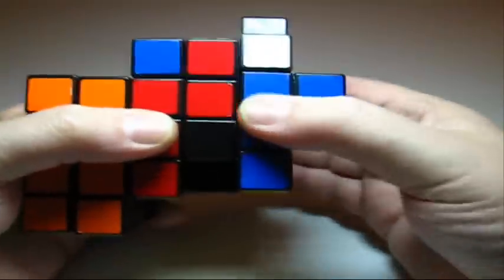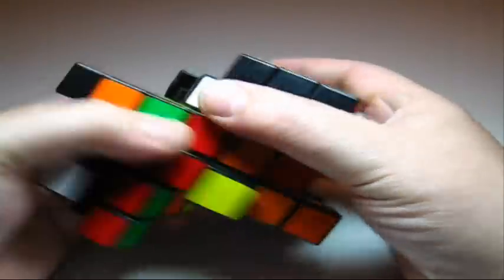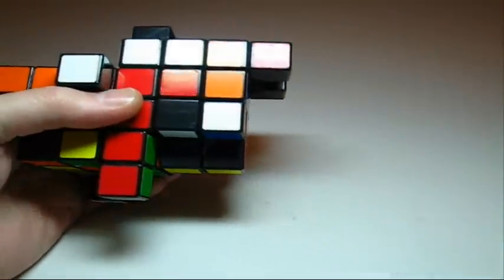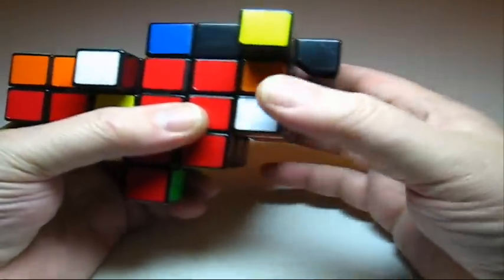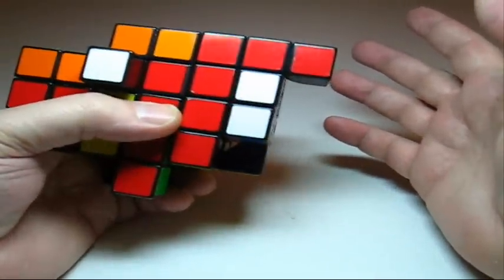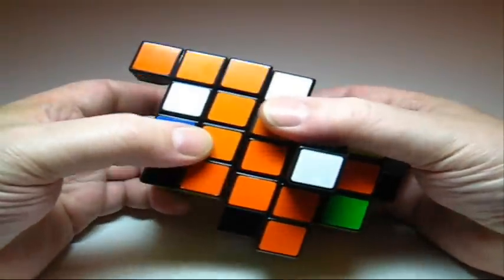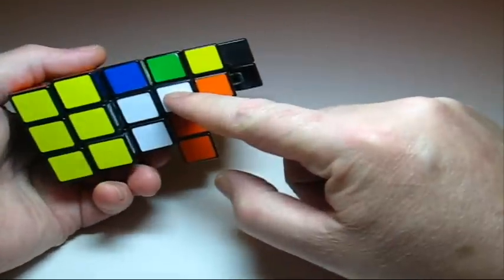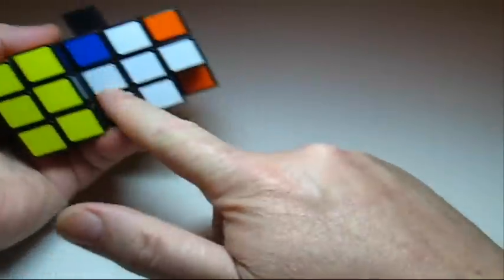(1 OF 2) HOW TO SOLVE THE 3X4X5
this is my way of solving the 3x4x5.